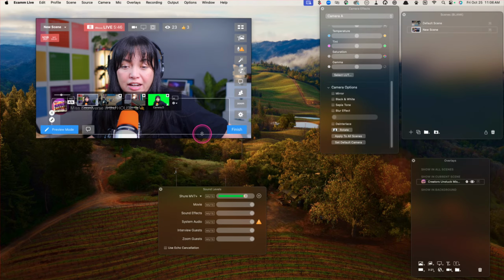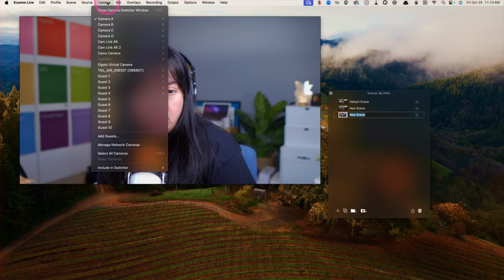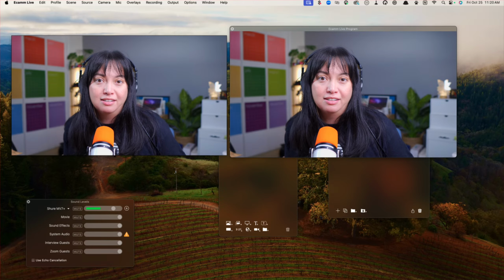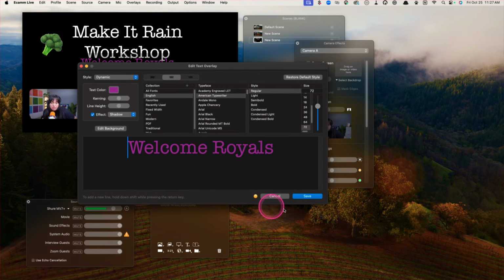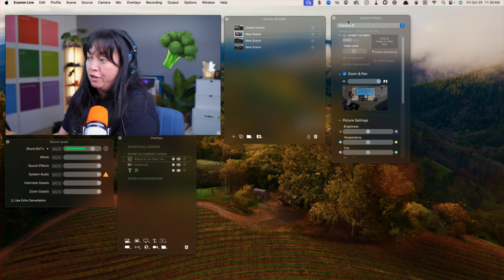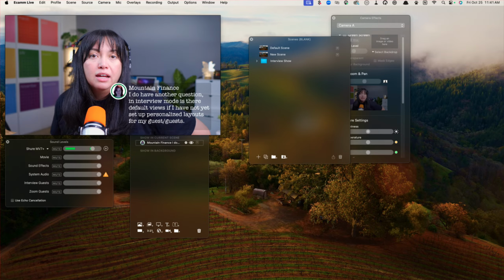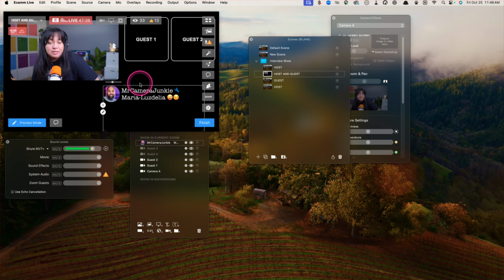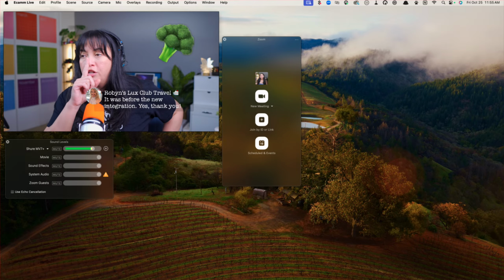Ecamm Demo with Marielou Mandl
Join Marielou, one of our Ecamm Experts, as she takes you on a tour of the features of Ecamm and answers your questions.